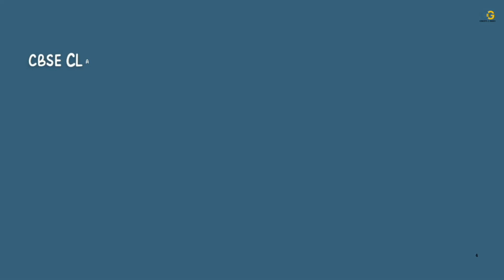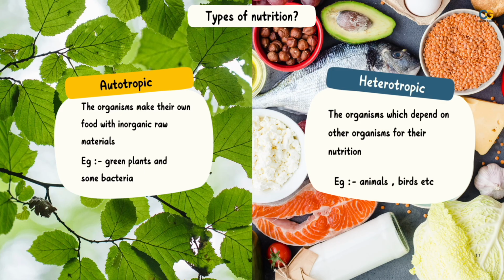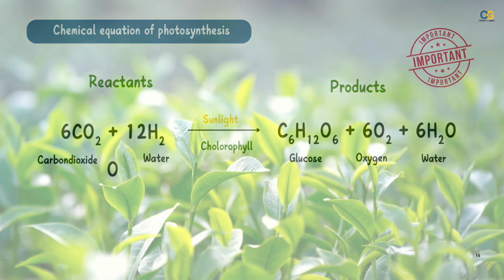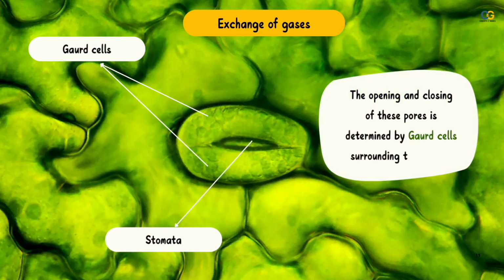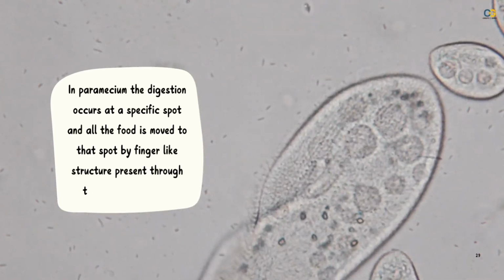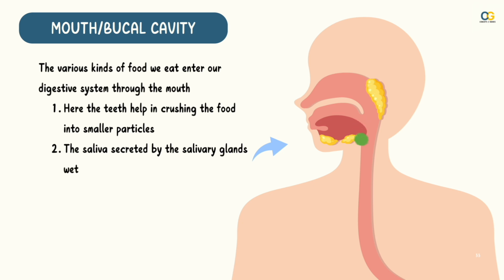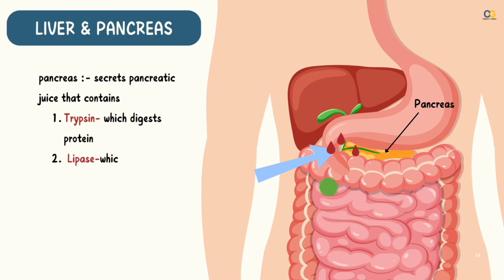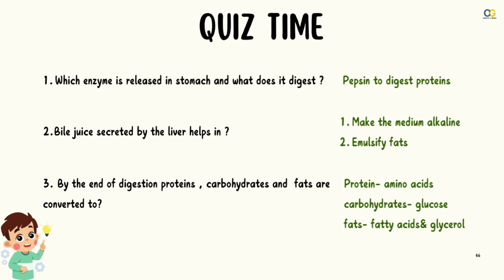Nutrition | Life processes Class 10 Science | CBSE | NCERT | Biology Animation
Life Processes – Nutrition | Class 10 Science Biology ( CHAPTER 5 CBSE NCERT)

Welcome to @concepts2grades Grades – your one-stop destination for mastering CBSE Class 10 Science!
In this video, we explain the Nutrition part of Life Processes in the easiest way possible in Animation– covering autotrophic, heterotrophic, photosynthesis, and digestion in humans – with diagrams, examples, and tips to score full marks in Board Exams 2025.

📚 What you’ll learn in this video:
 • Introduction to Life Processes
 • Autotrophic nutrition in plants – photosynthesis steps,process & equation
       .     Stomata and cholorophyll
 • Heterotrophic nutrition – holozoic, saprophytic, parasitic modes
 • Photosynthesis steps with labelled diagram
 • Human digestive system & step-by-step digestion process
 • Important CBSE board exam questions & diagrams
 • Keywords & mindmaps for quick revision

📌 Perfect for: CBSE Class 10 students preparing for FA, SA, and Board Exams in 2025.

Time stamps
00:00-01:13 - Introduction
01:13-02:11 - What are life Processes
02:11-02:24 - What is Nutrition
02:24-03:03 - Autotrophic vs Heterotrophic nutrition
03:03-03:57 - Autotropic nutrition & photosynthesis
03:57-04:51 - Equation of Photosynthesis
04:51-05:48 - Steps of Photosynthesis
05:48-07:22 - Chlorophyll & Stomata
07:22-08:00 - Heterotopic nutrition, Holozoic Nutrition, Parasitic nutrition
08:00-09:14 - Nutrition in Amoeba and Paramecium
09:14-09:52 - Quiz 1
09:52-10:39 - Human Digestive System Parts
10:39-14:27 - Human Digestive System Process
14:27-15:39 - Quiz 2

📅 Don’t forget:
💬 Comment your doubts – we’ll reply with solutions!